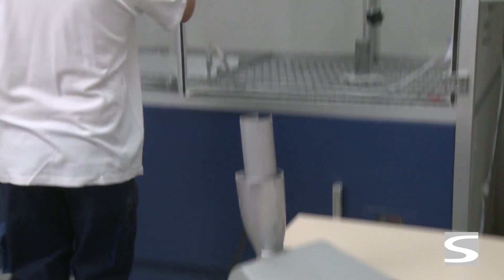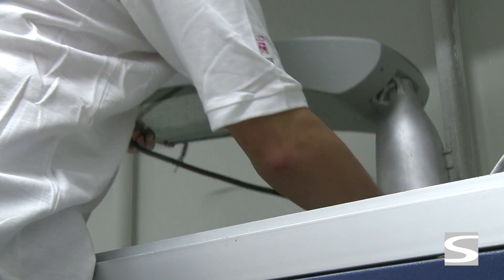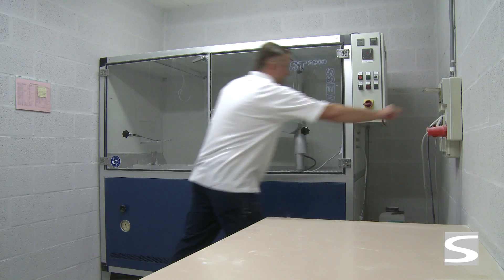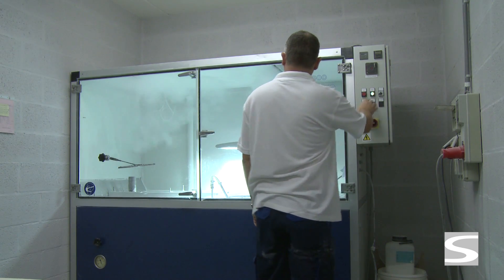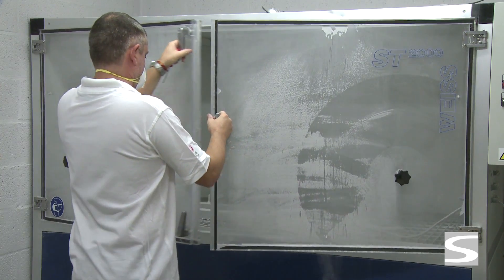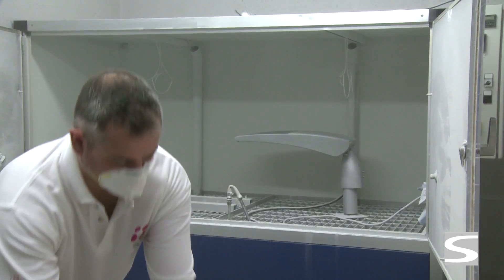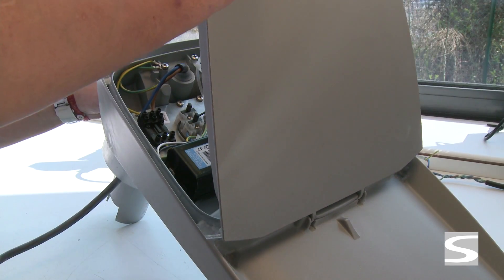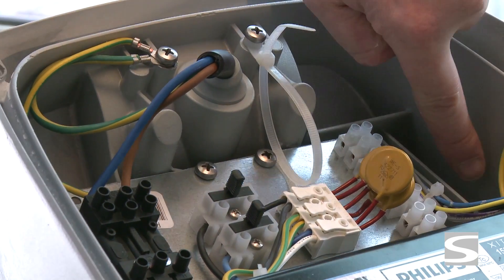IP Level (Ingress of Solid) Test Procedure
This videos gives you insight about the IP Test procedure  followed for Outdoor Luminaries (Street Lights; Flood Lights; Post Tops; Bollards etc.).